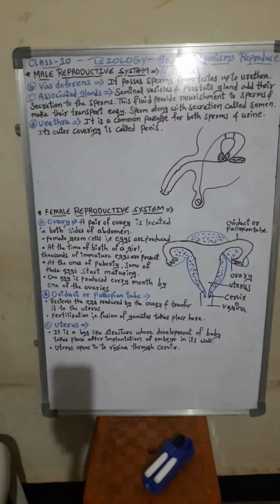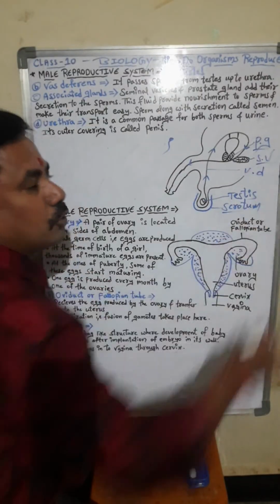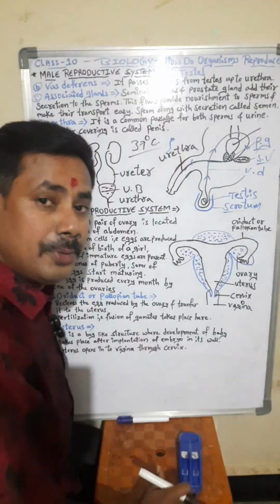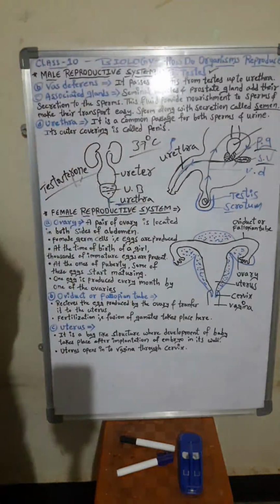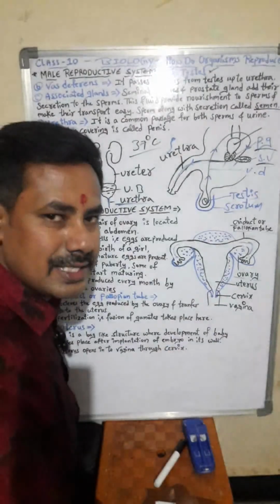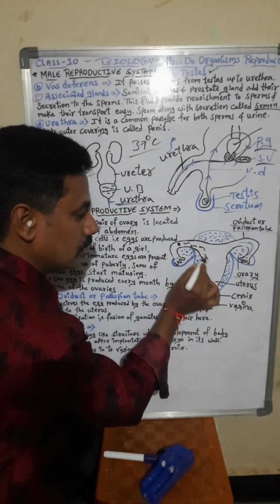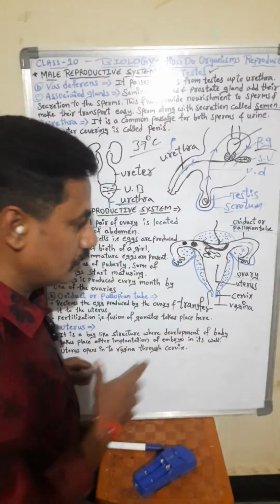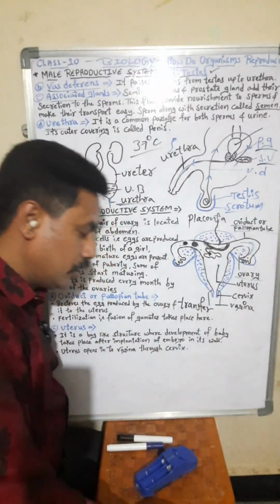SRI GOPAL KULKARNI is live